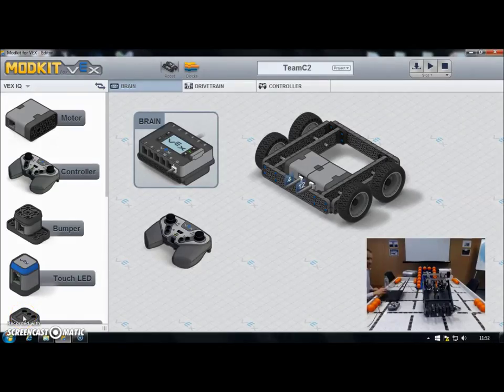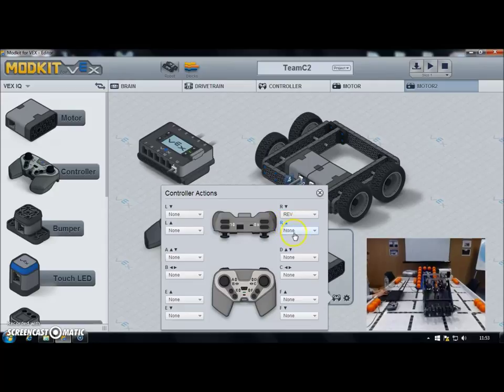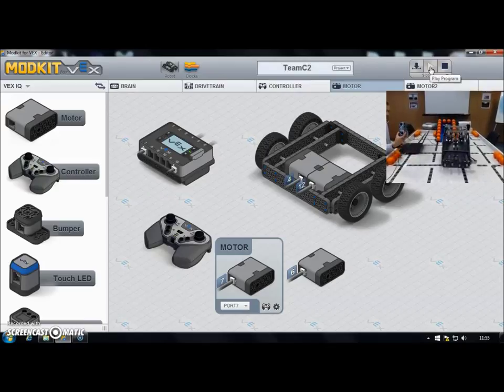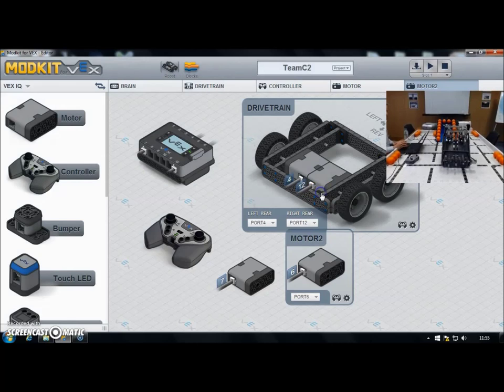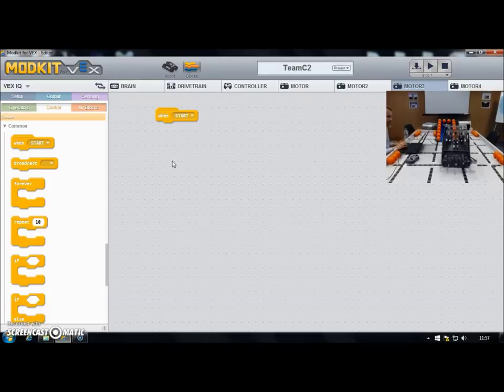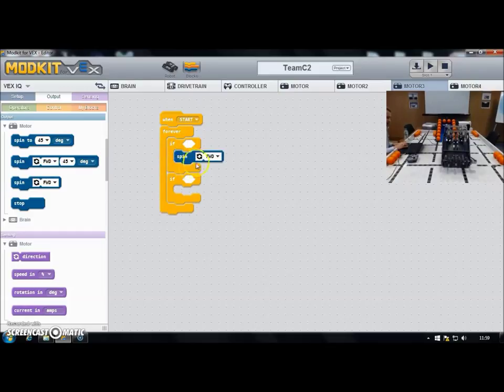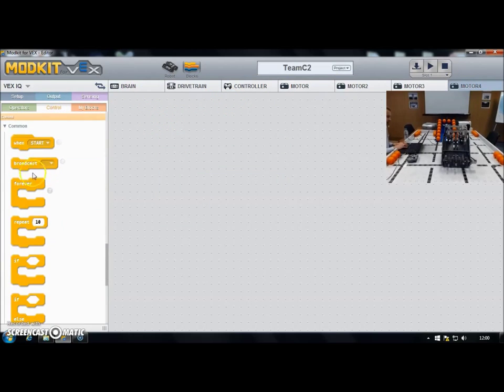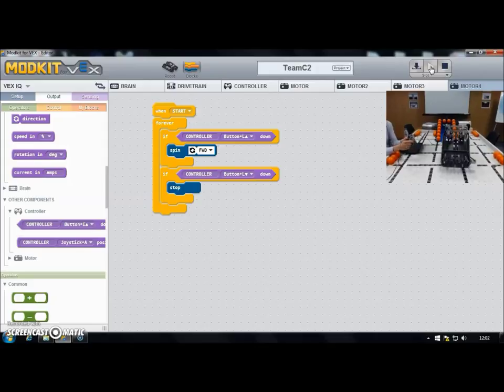MODKIT for VEX – Programming Joystick Buttons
Chris Calver of Rapid Education explains how to use the MODKIT drag and drop programming environment to program your VEX or VEX IQ robot chassis to respond to basic joystick commands.